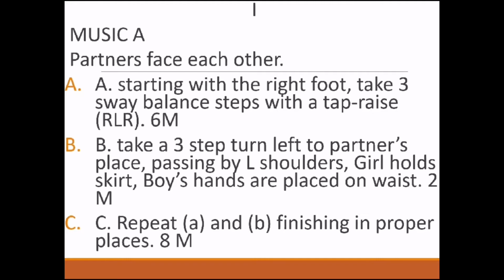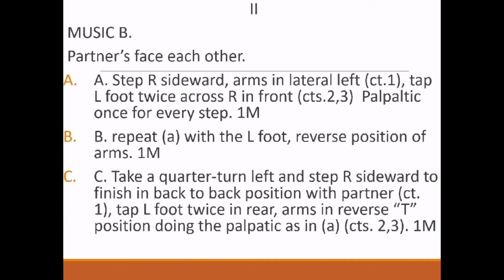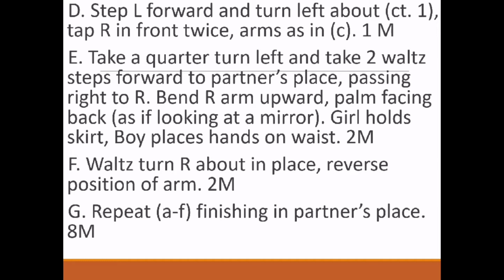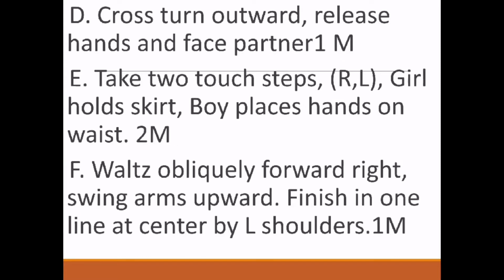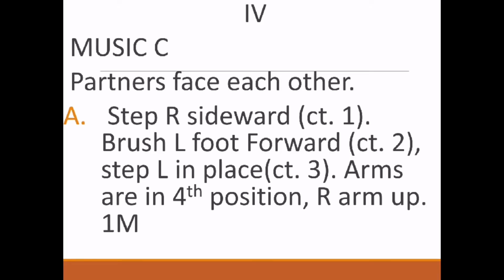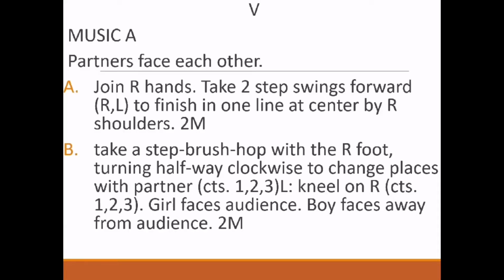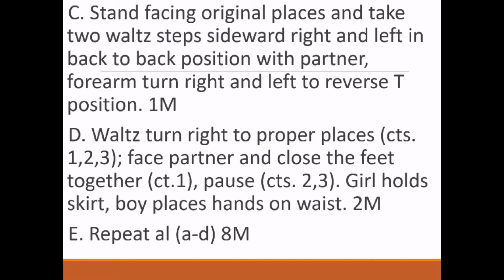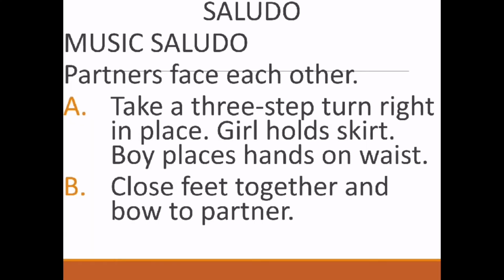La Jota Isabela (Tutorial)